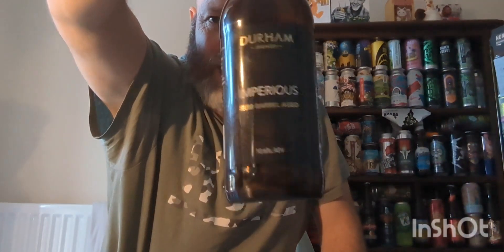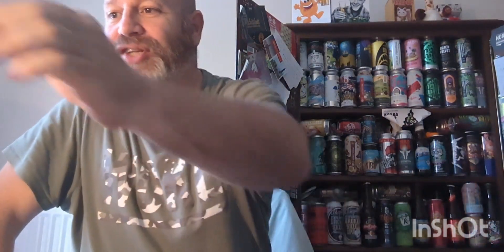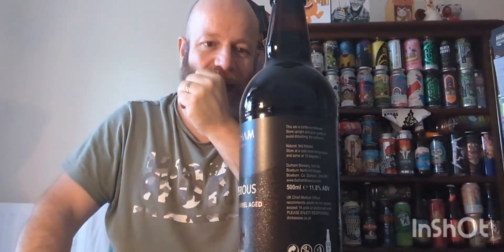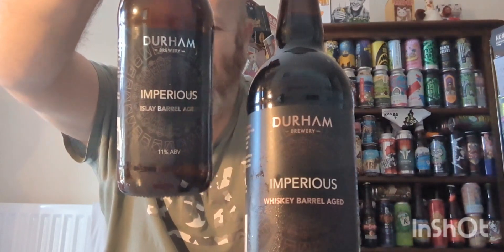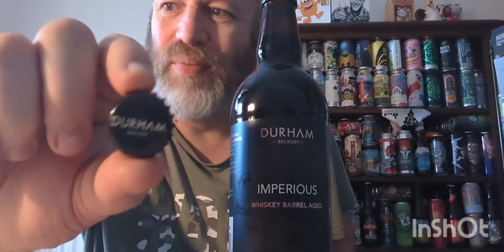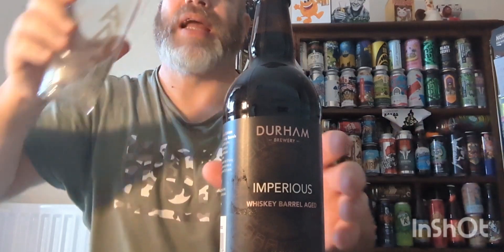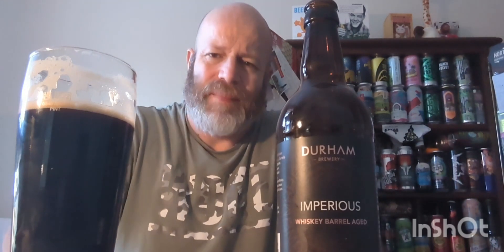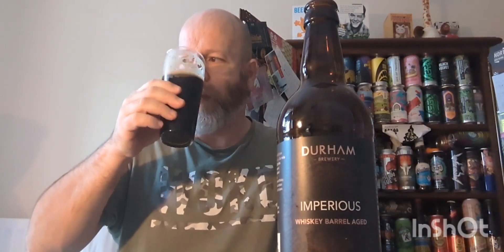Durham Brewery Imperious Whiskey 2022 11.8%